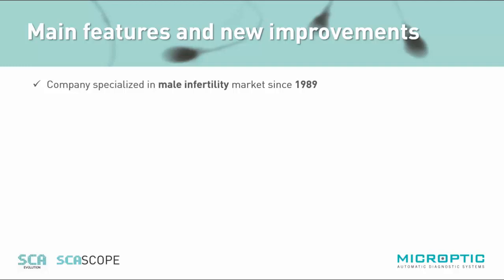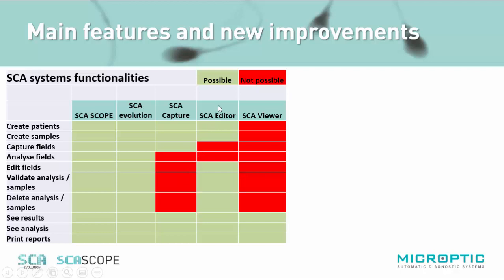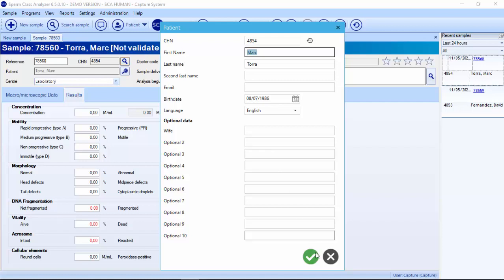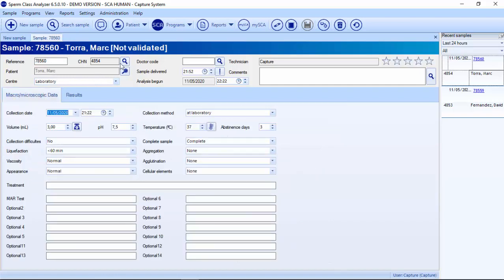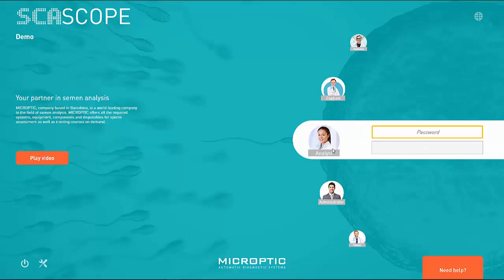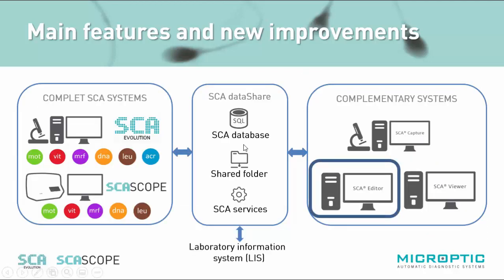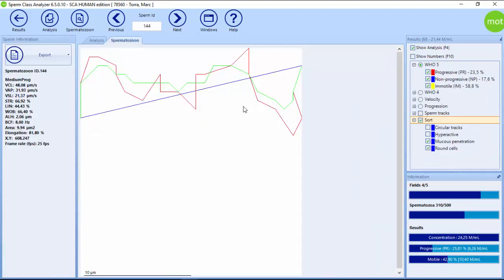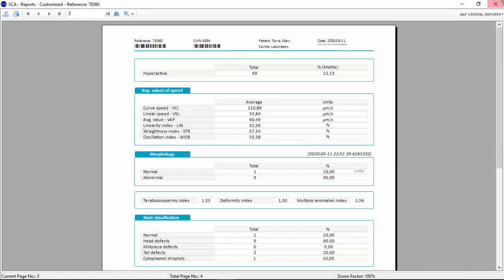Webinar #4: Main features & new improvements in Microptic's CASA systems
Free webinar: What's new in the latest versions? How to work in a multi-center lab infrastructure? Which analyses and sperm functional tests available are there? Which Laboratory Information Systems (LIS) are compatible? Which quality control options are possible? How to automate the andrology lab?, by Microptic's CEO, Mr Eduard Sànchez. Thursday 14 May.

Our company introduces MICROPTIC Masterclass: a series of webinars about different topics in order to disseminate medical information to healthcare professionals.